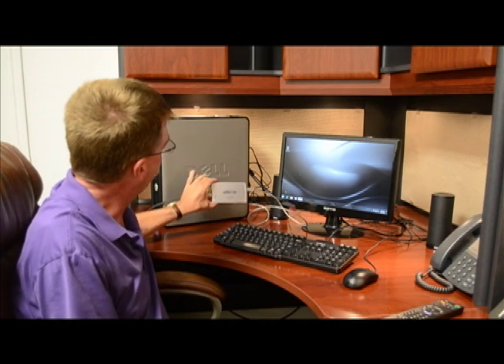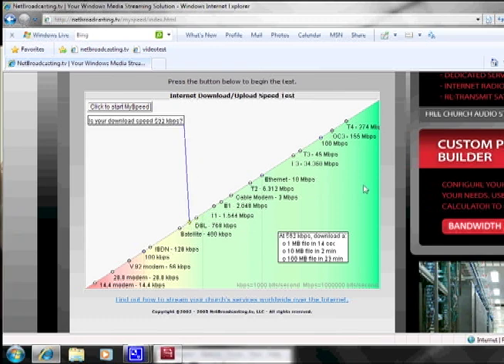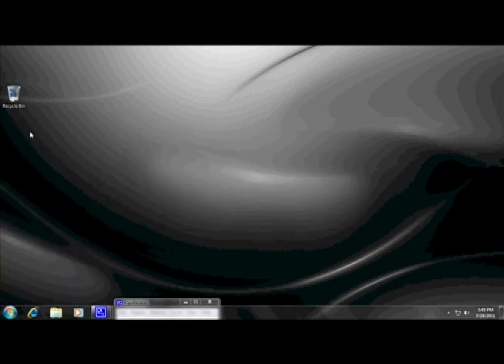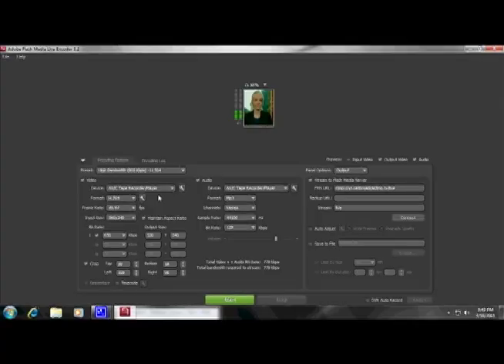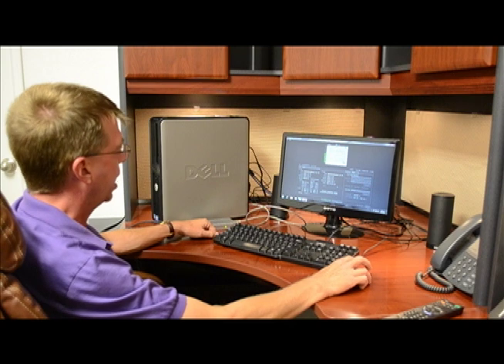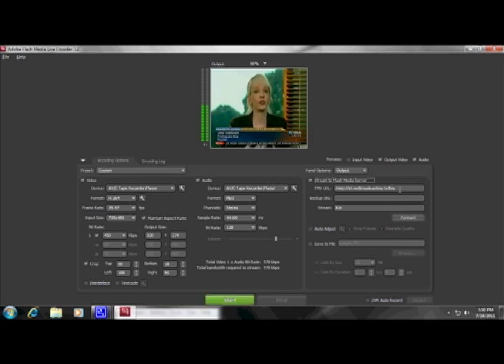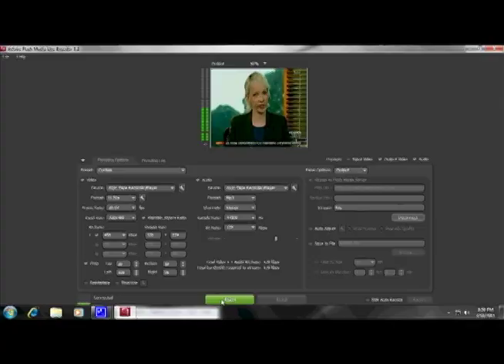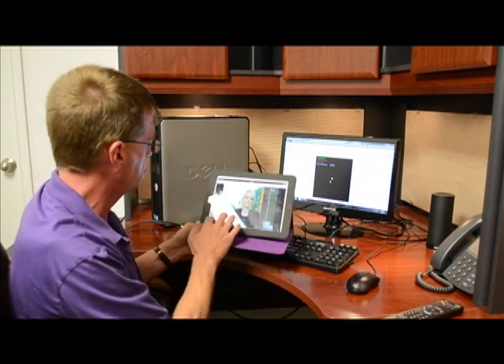Encoding With Adobe Flash Media Live Encoder For iPhone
Encoding made simple with real settings for live encoding with Adobe Flash Media Live Encoder.  Using h.264 video and mp3 or AAC audio.